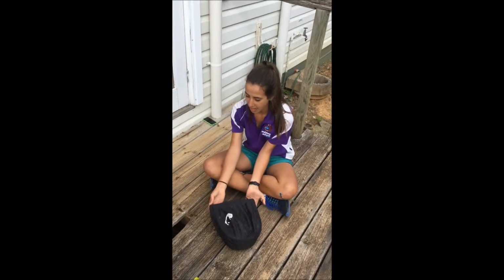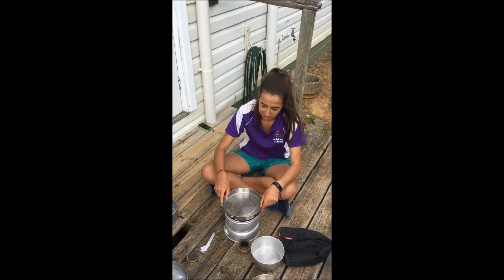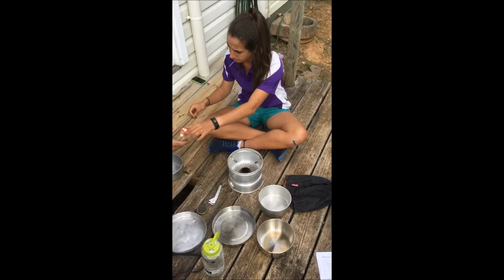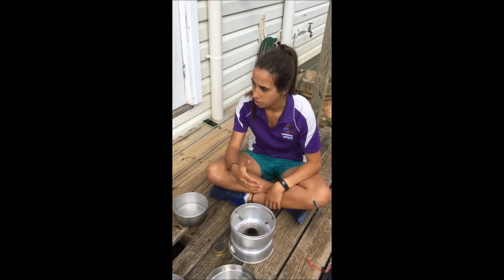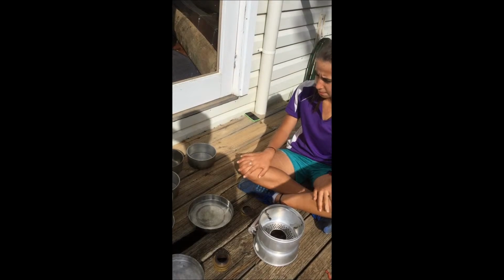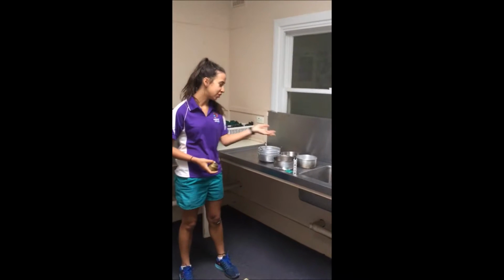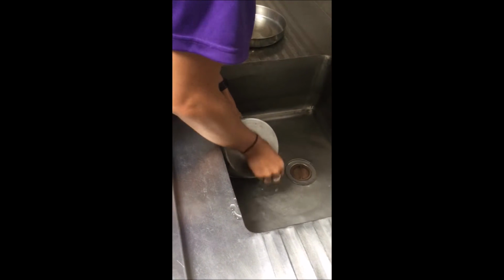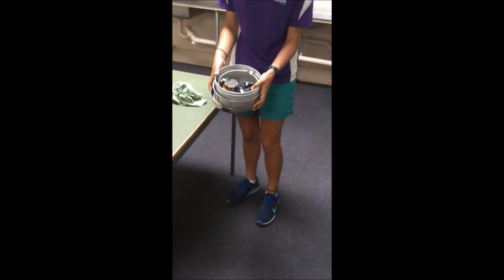How to use a Trangia